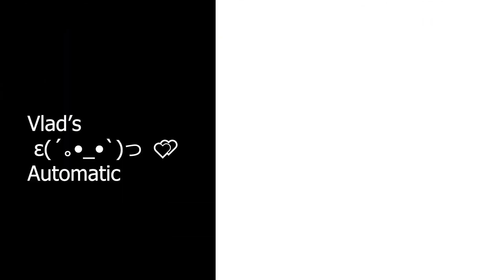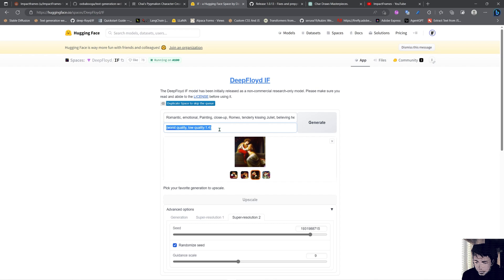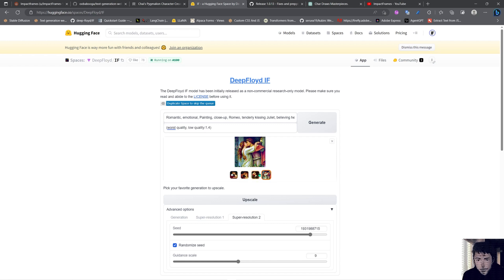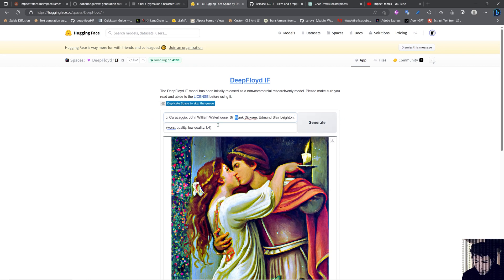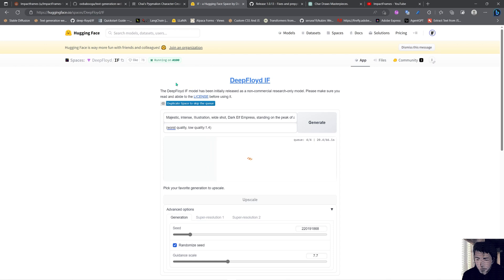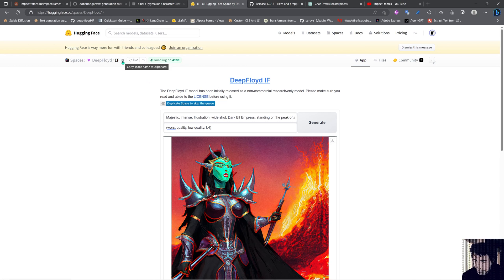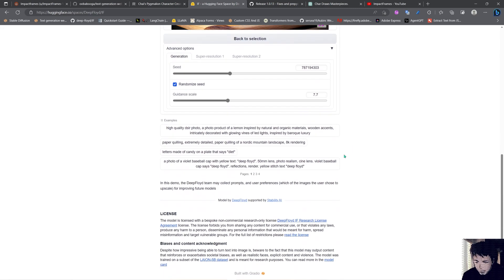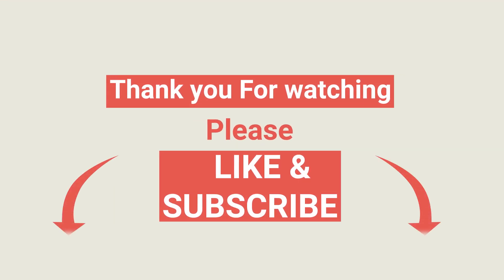NEW Deep Floyd IF. Model Released DOES TEXT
The new IF model is out released the model so I made some tests

(*・‿・)ノ⌒*:･ﾟ✧ join for tips on everything Ai related